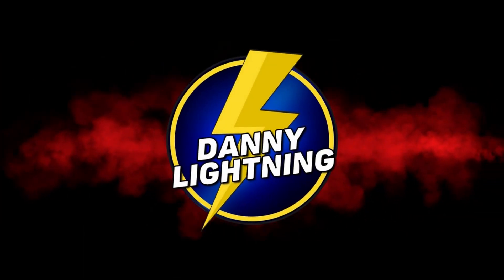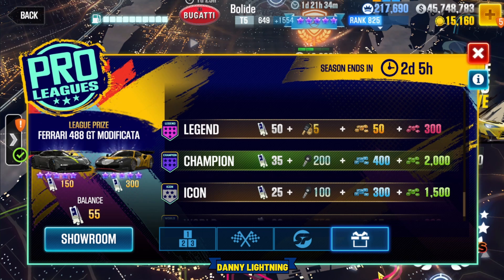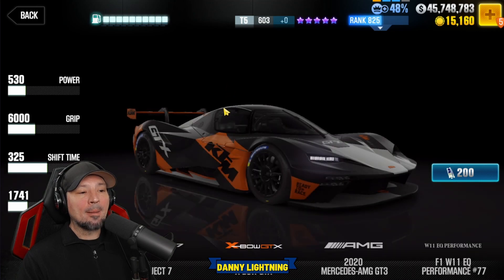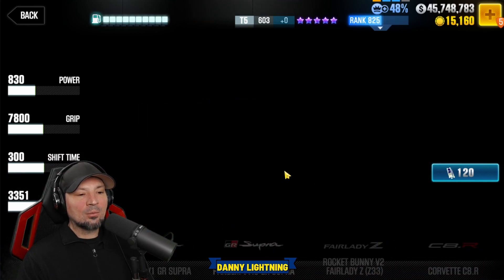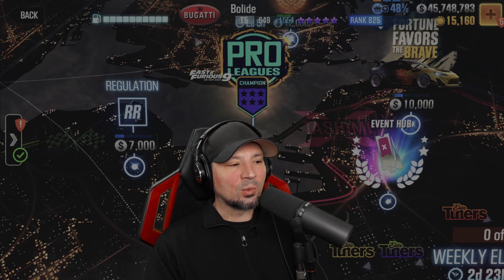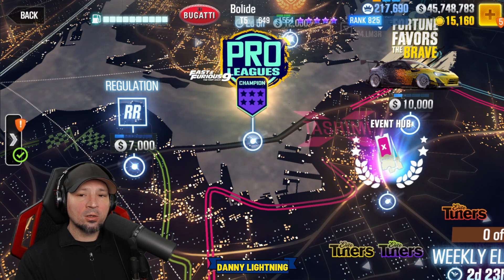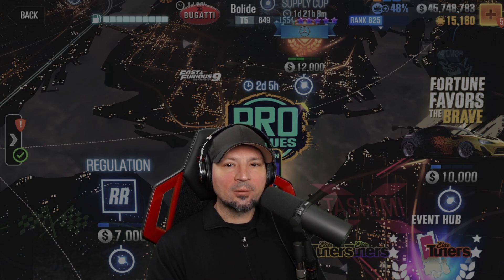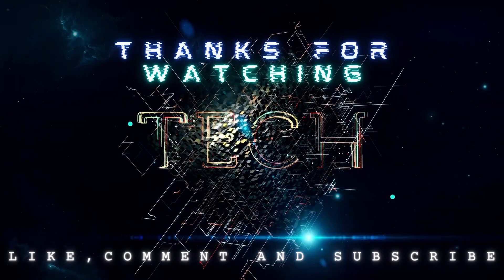CSR2 Pro Leagues showdown will be gone forever. ( reminder spend your tickets)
CSR2 Prologues showdown is ending and it will be gone forever, this is a reminder to spend your pro leagues tickets, csr2 showdown, Danny Lightning, CSR2, CSR Racing 2, Danny Lightning CSR, CSR,